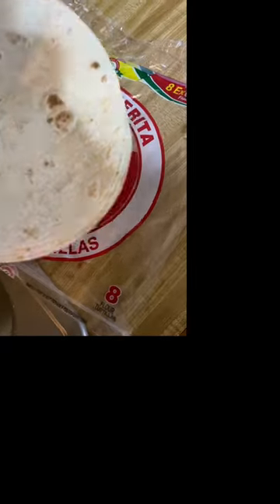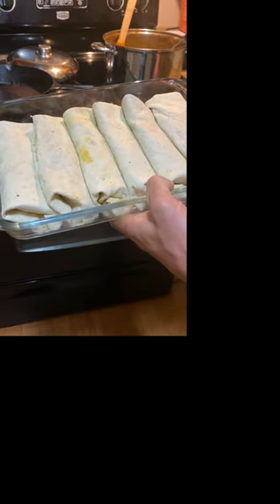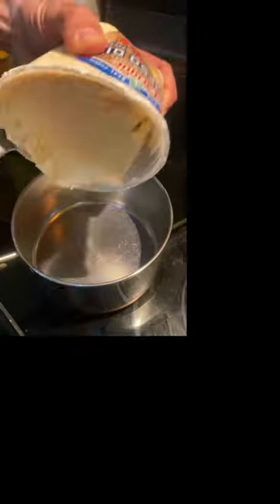Make This with Leftover Chili